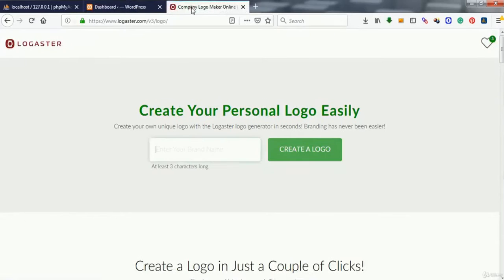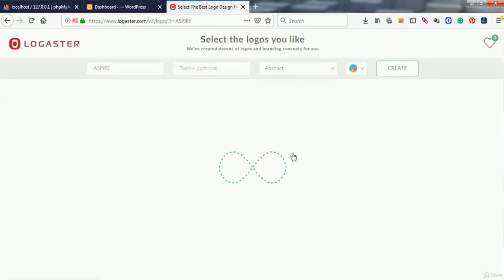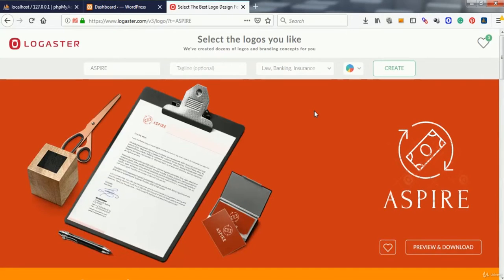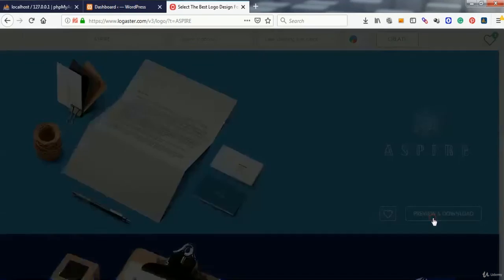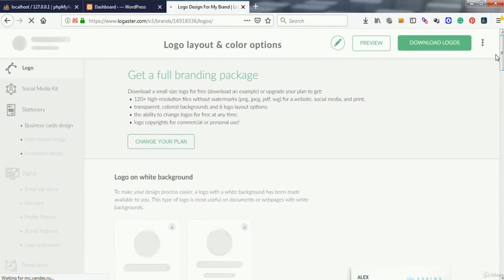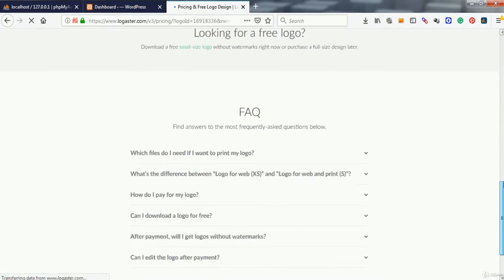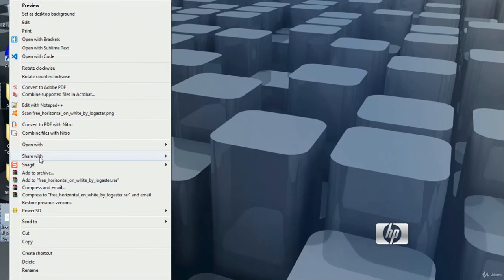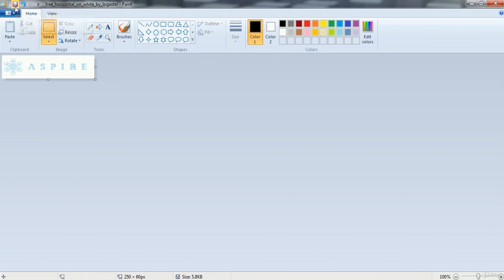How to create a professional free Logo | YouTube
In this course you will learn how to create a Professional  Logo online for free. Ok I want to introduce us to this site that you can use to create a logo both for yourself and for your clients. The website name is call Logaster and the link is here below

Fill the fill form asking you for your Brand Name. Now you need to enter at least three characters of your Logo or company name. And click on Create A Logo. Then from the dropdown list you can choose what your company is all about and then to try to generate